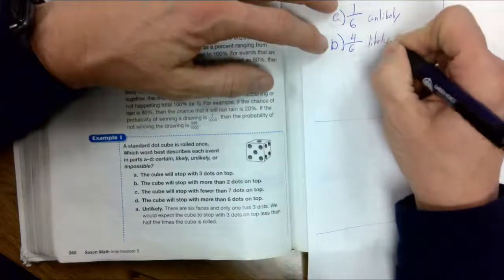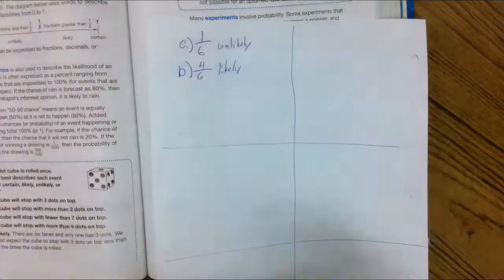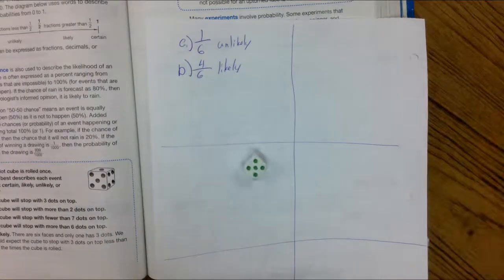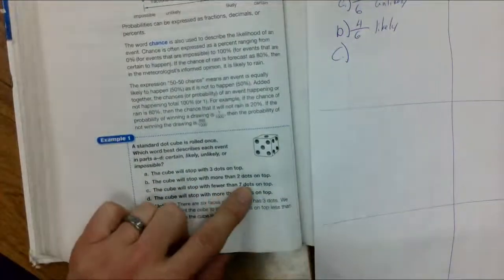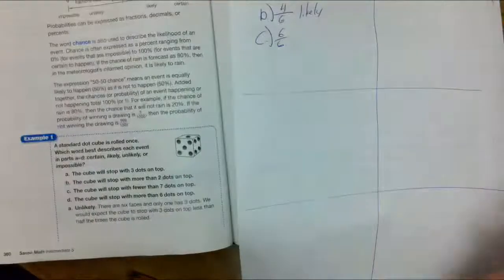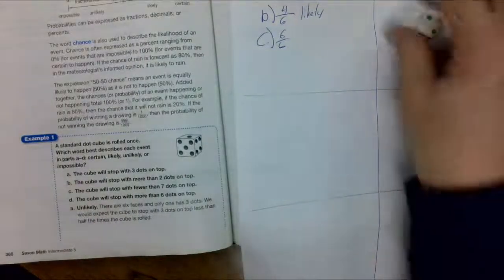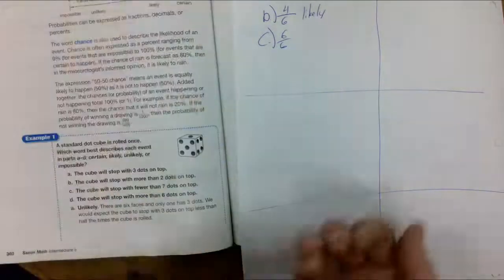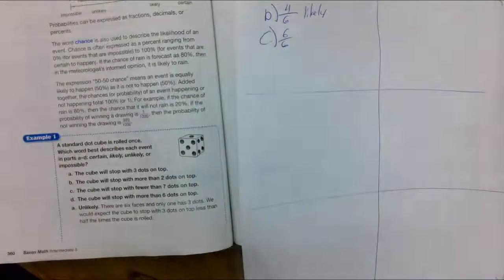Math Lesson 57 Monday